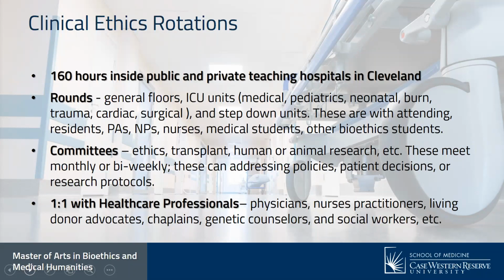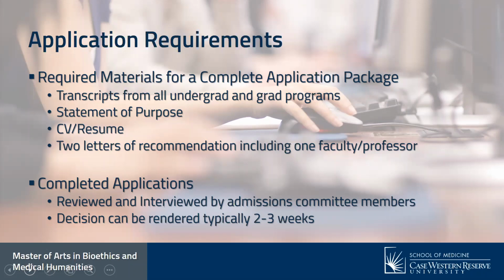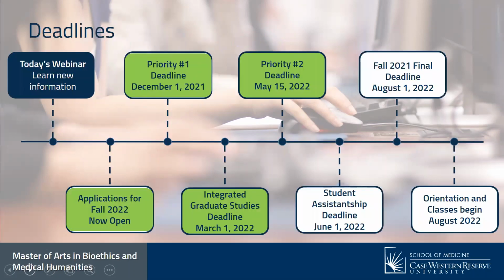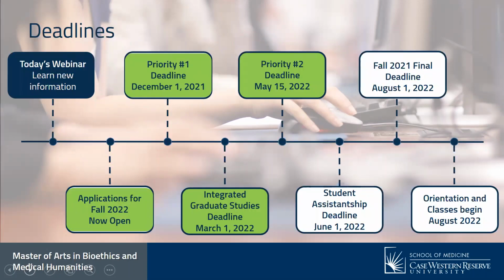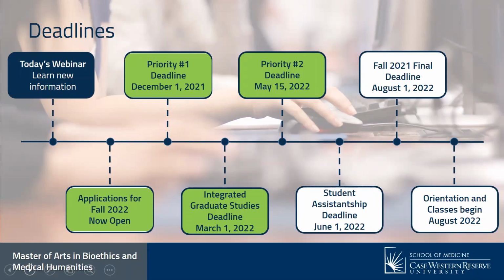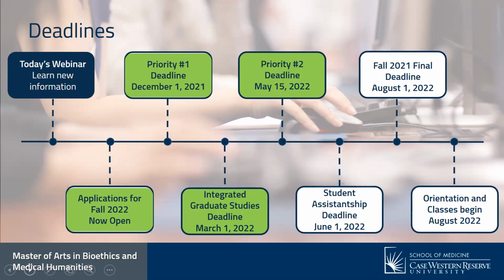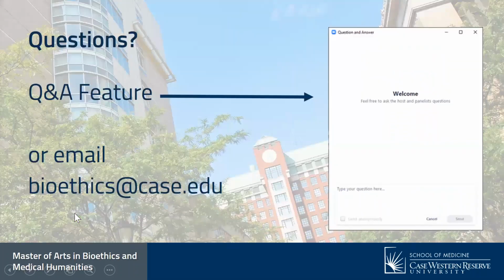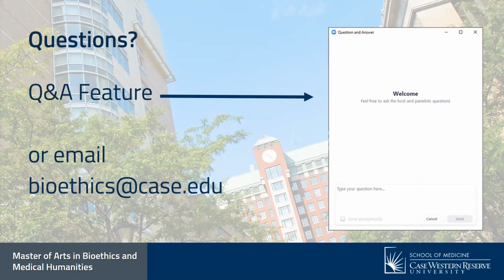Explore Experiential Learning in Bioethics and Medical Humanities at Case Western Reserve!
Have you ever considered how to expand your learning during your gap year? Our Master of Arts in Bioethics and Medical Humanities has opportunities to enhance your resume. Our 9-month program can prepare you for the next step in your career path whether that may be medicine, law, research, humanities, or other amazing fields!

Listen to our webinar with Assistant Director of Education, Leah Jeunnette, PhD and Assistant Director of Research, Roselle Ponsaran, MA as they discuss how the Master’s program creates opportunities for experiential learning including:
► Over 150 hours of clinical ethics rotations in major teaching hospitals in Cleveland, OH;
► Research skills opportunities for students to learn and engage in alongside faculty and staff on major grants and research projects;
► Short-term study abroad courses to Costa Rica, The Netherlands, Paris, Spain, US National Parks and more!

Submit an application ► case.edu/medicine/bioethics/masters/application